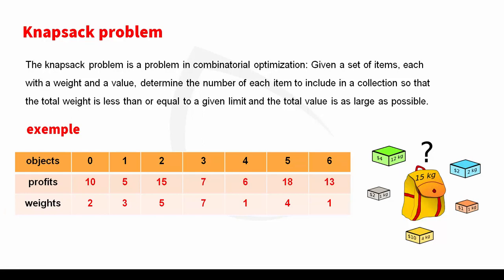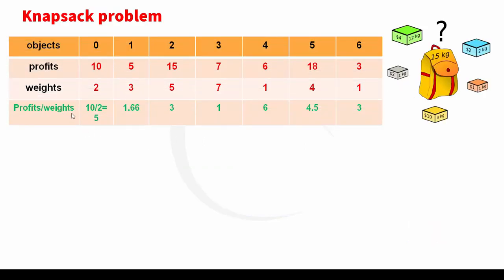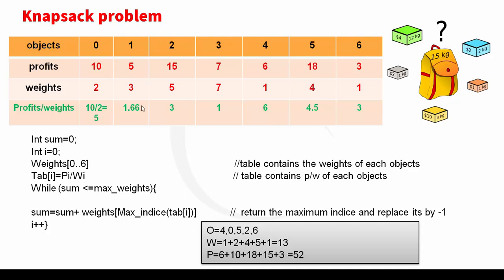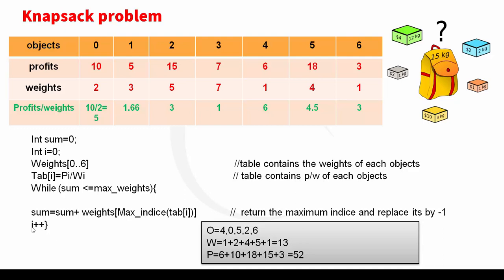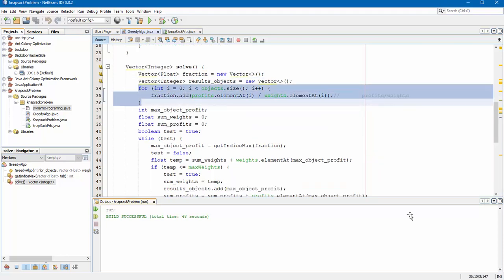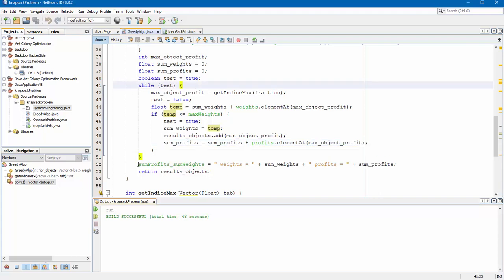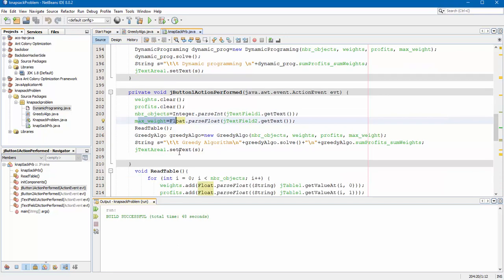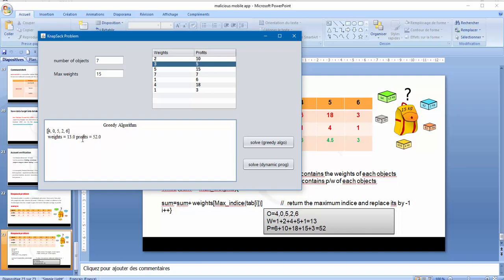Solving Knapsack problem (Greedy Algorithm) using java 1/2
in this video we try to solve knapsack problem with greedy algorithm method using java language.

source code :